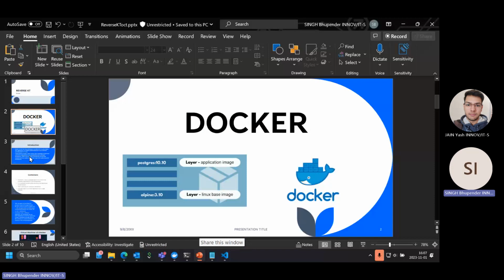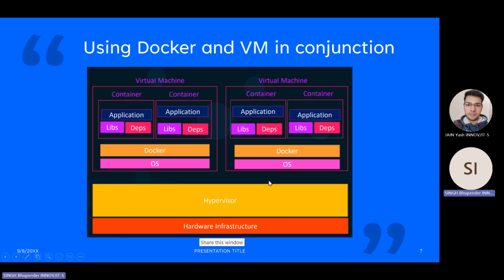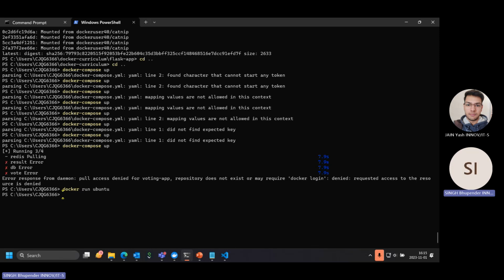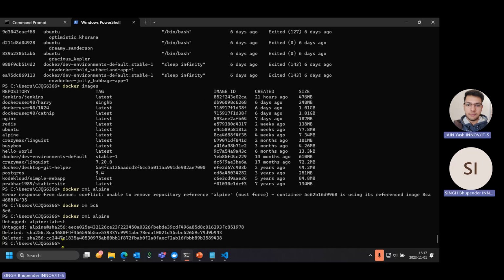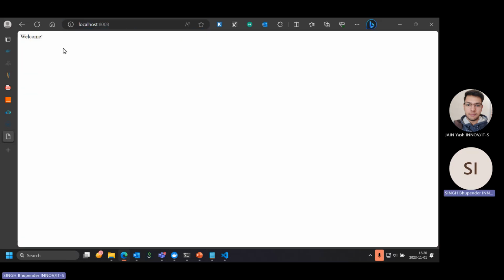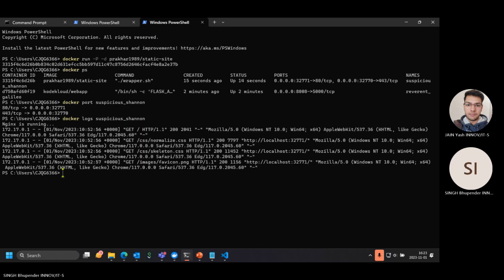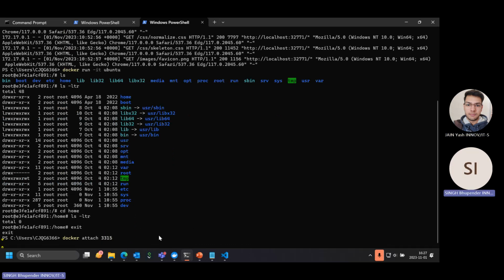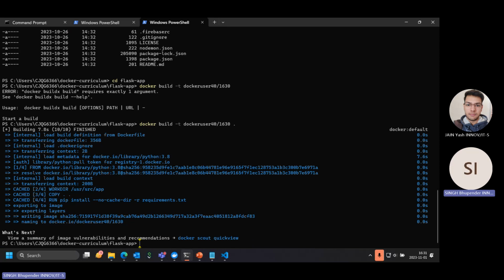Docker KT 20231101 160739 Meeting Recording